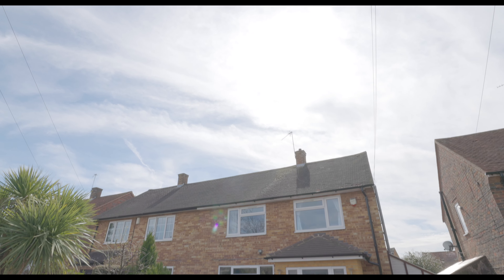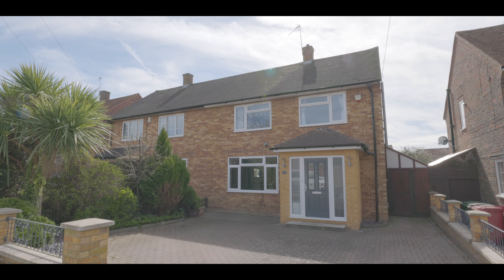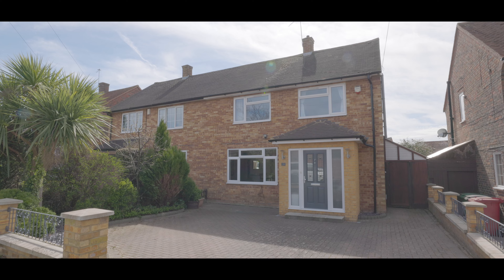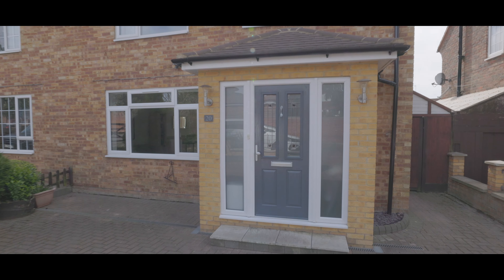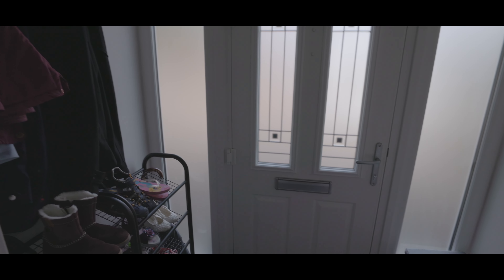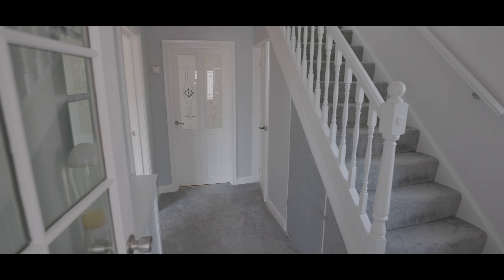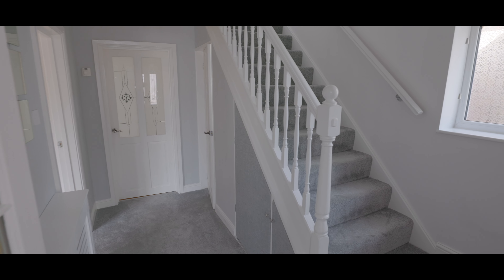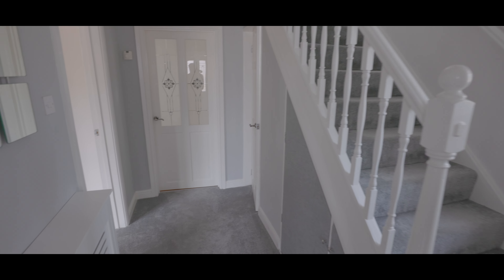Kidderminster Road - Farnham Royal